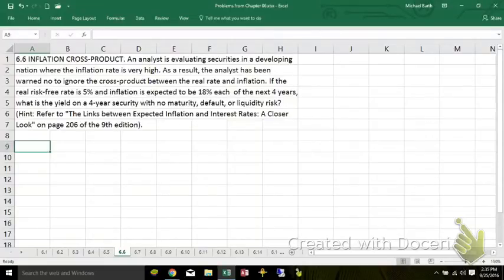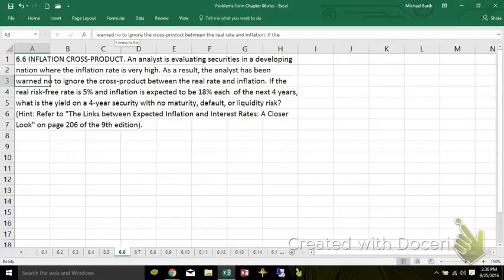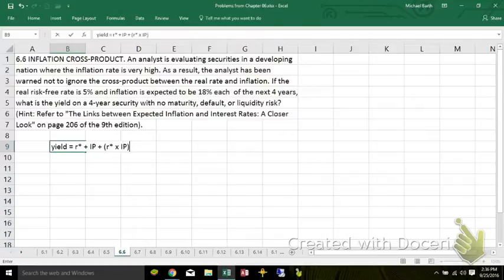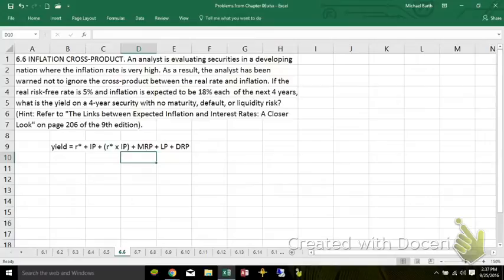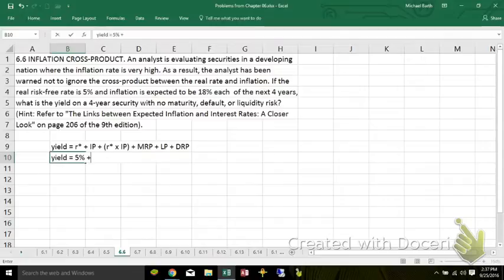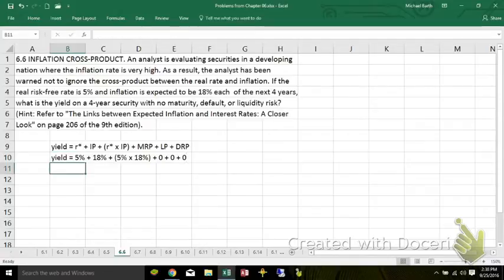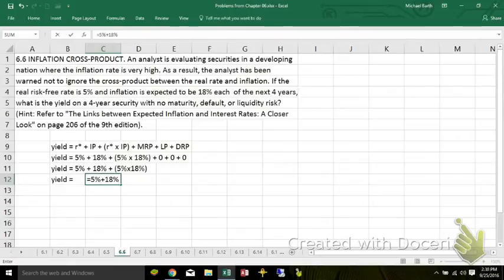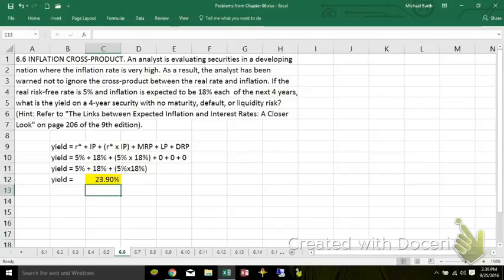Problem 6.6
Problem 6.6 from Brigham and Houston, Fundamentals of Financial Management, Concise 9th edition